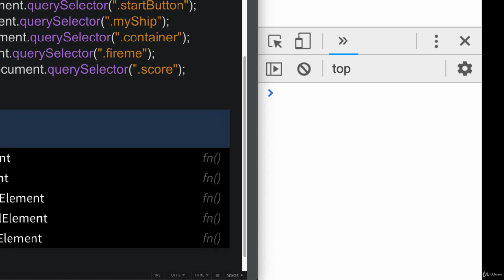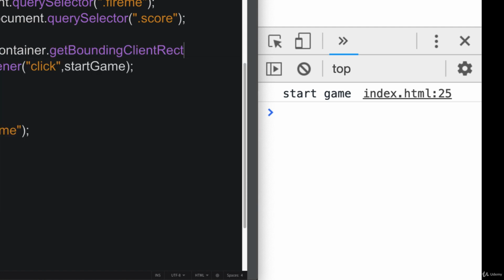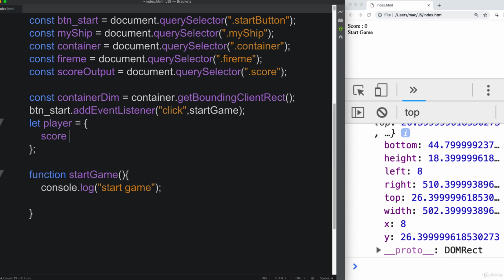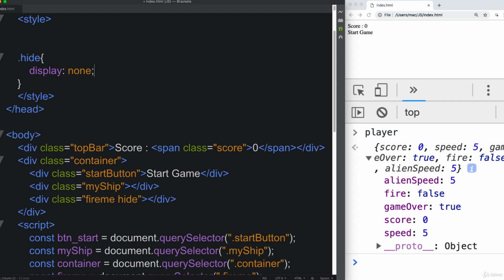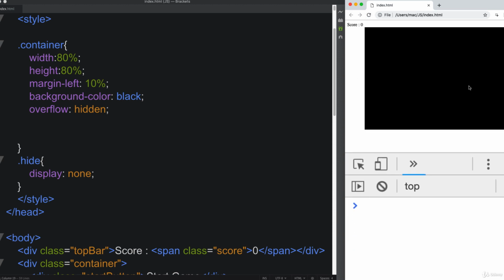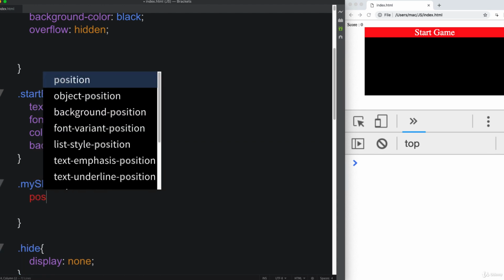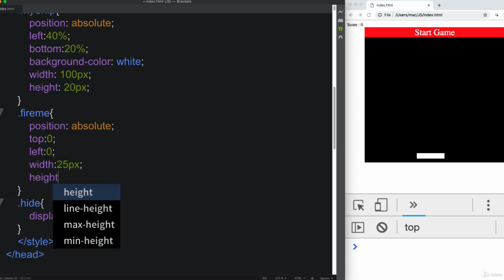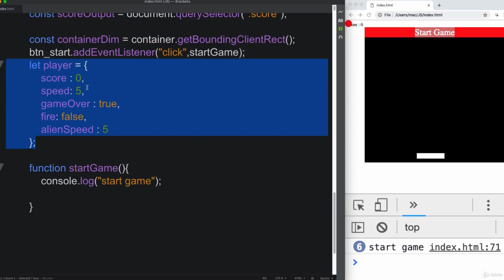55 Modern JavaScript 53 003 Start Game Action